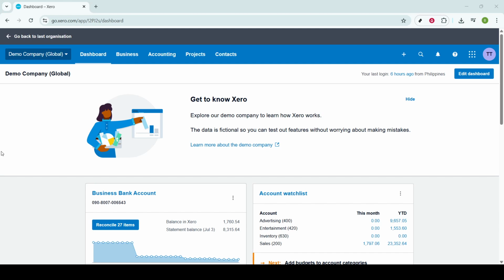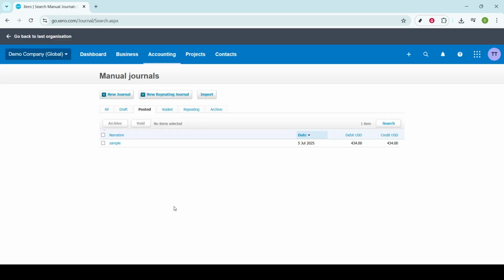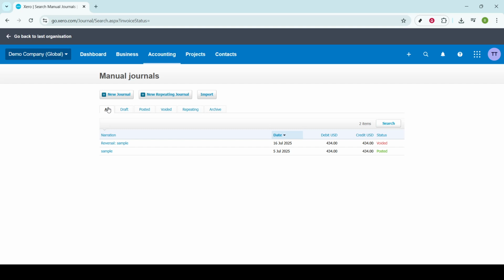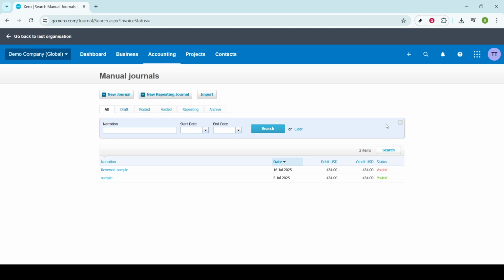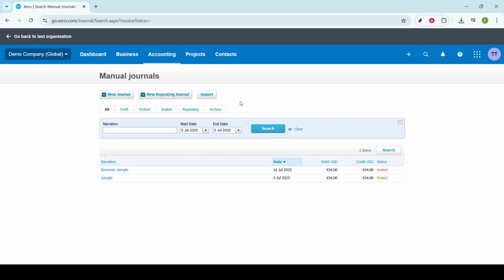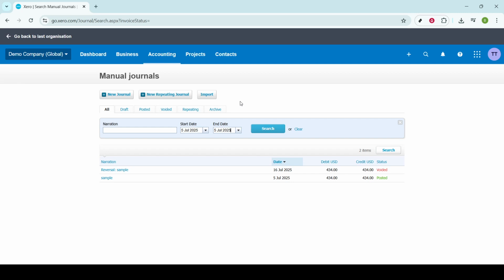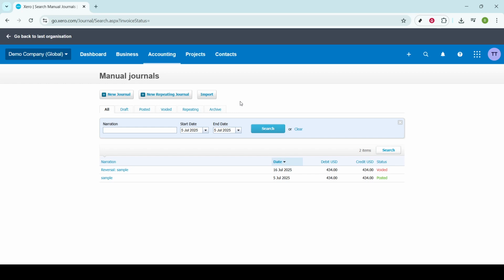How to Find Journals in Xero [2026 Full Guide]